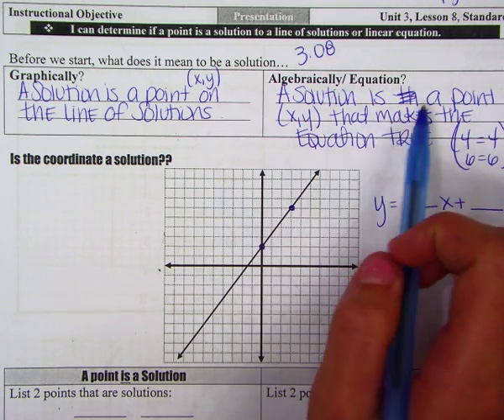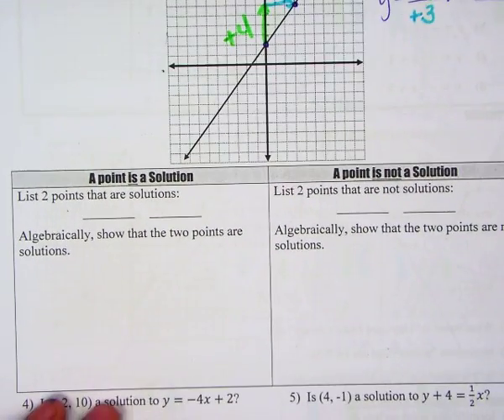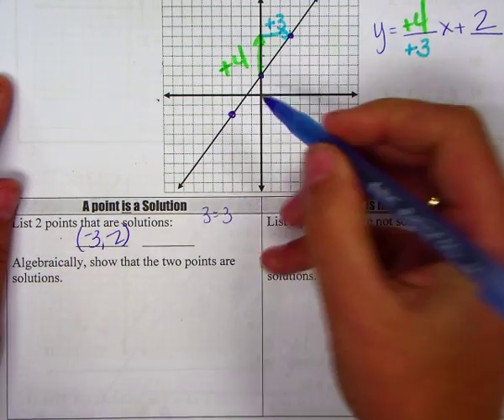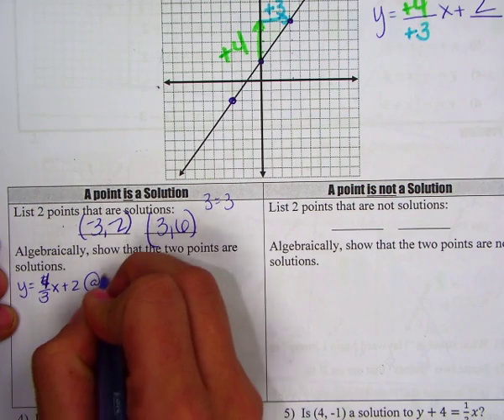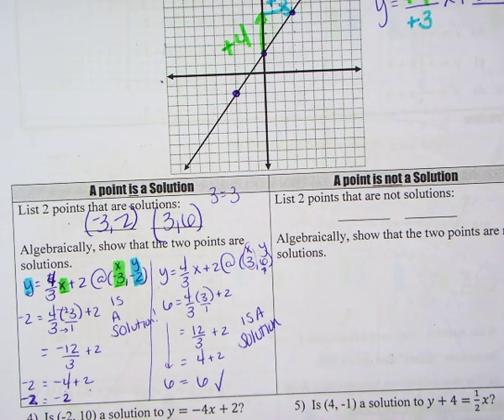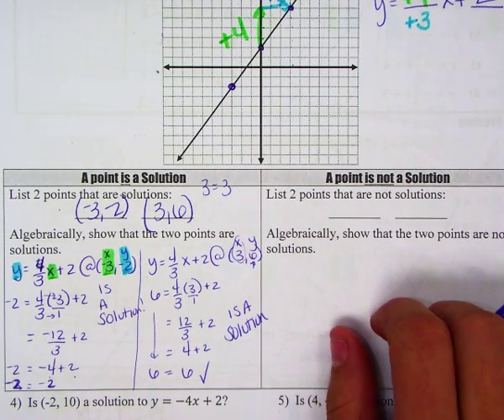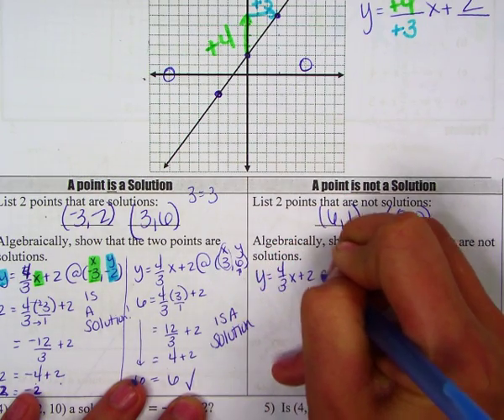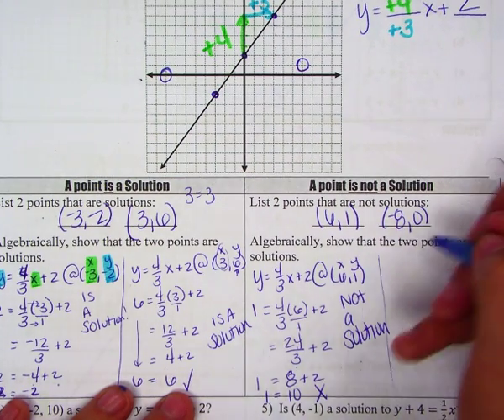Unit 3 08 Determine if a Point is a Solution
Unit 3.08 - Determine if a Point is a Solution.avi